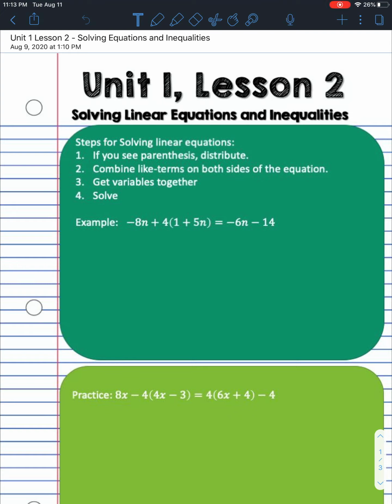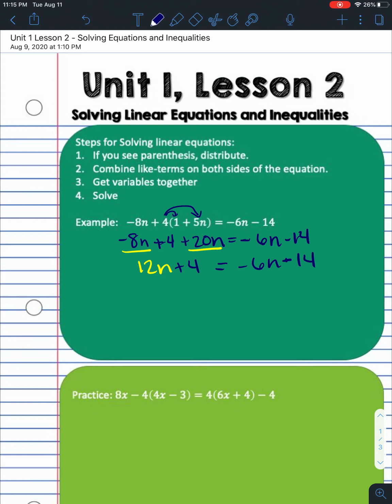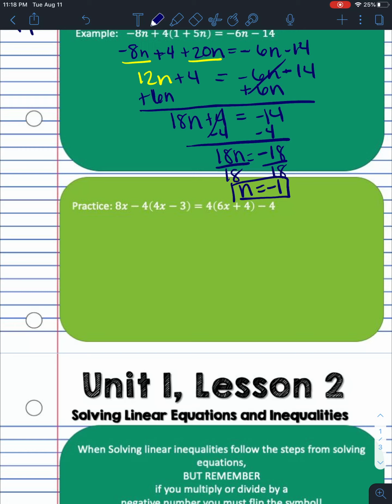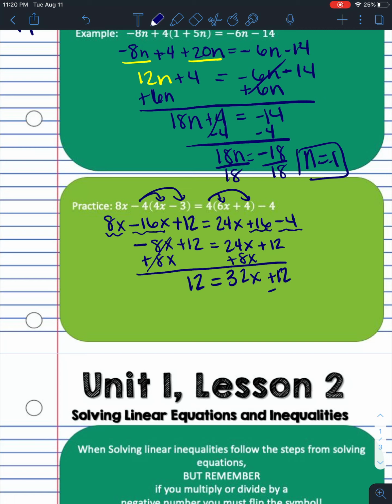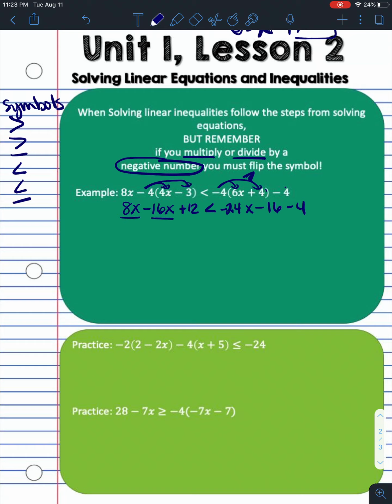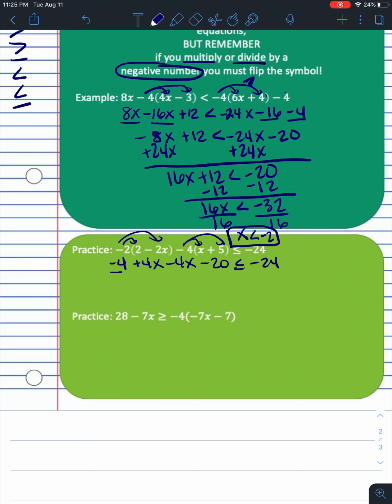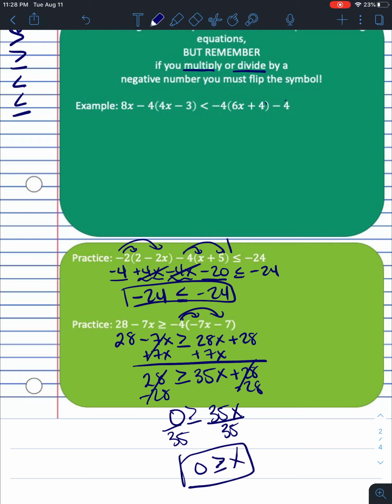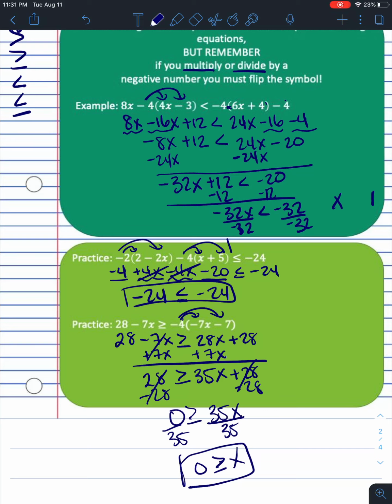Unit 1 Lesson 2 Solving Equations and Inequalities Algebra 2